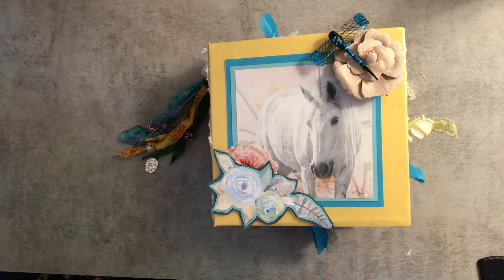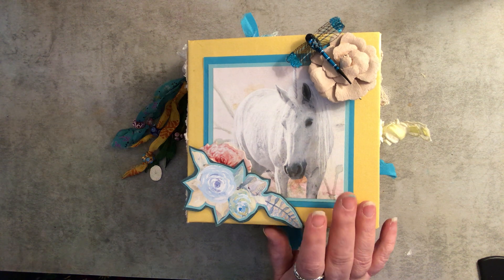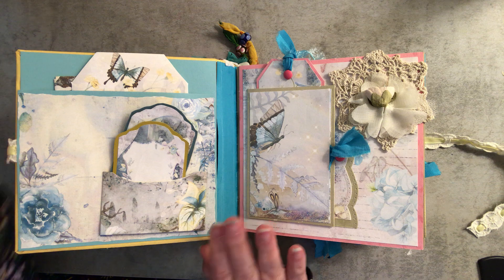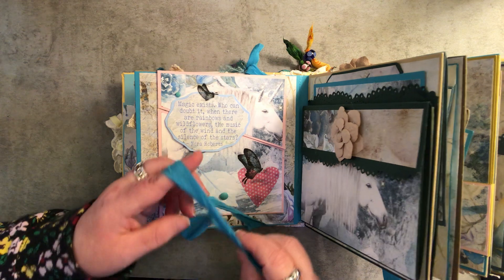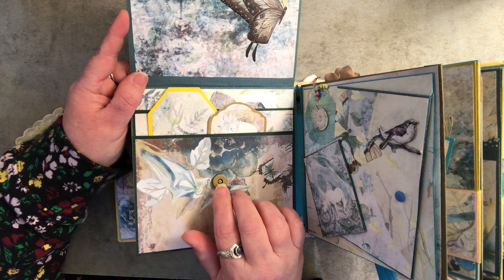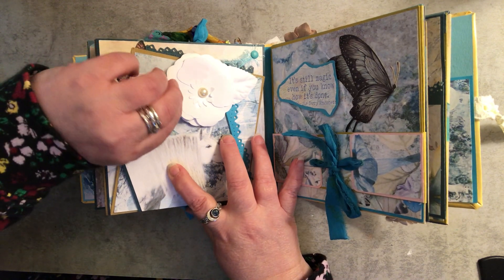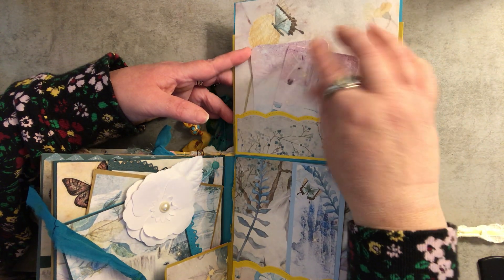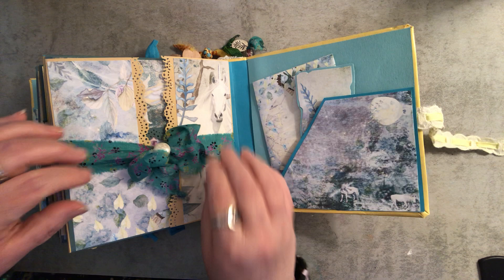Unicorn Forest-a mini album! Back to my beginnings-DT project for Release the Craftin May2022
My first mini album in years featuring the Unicorn forest kit from Release the Craftin on Etsy.